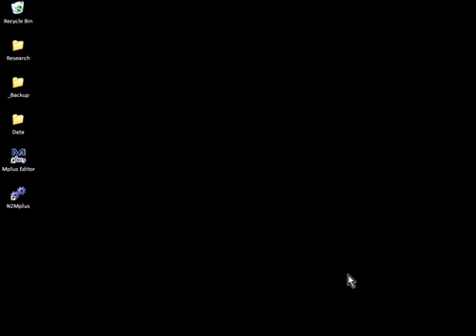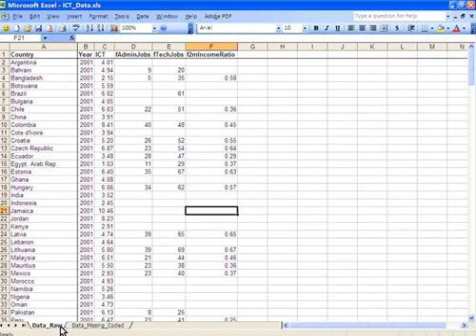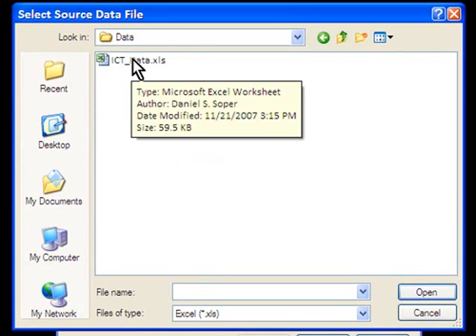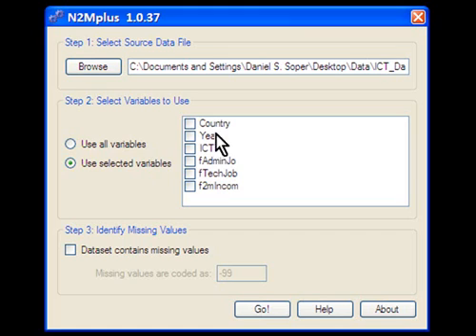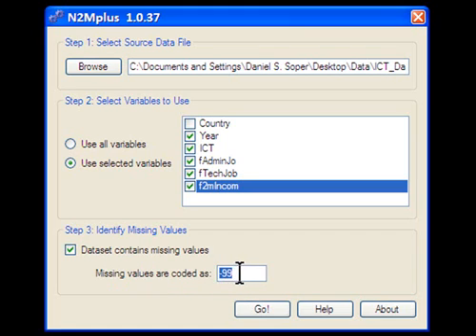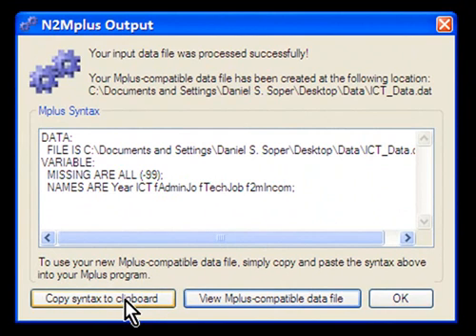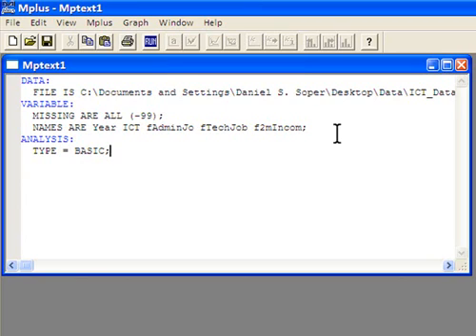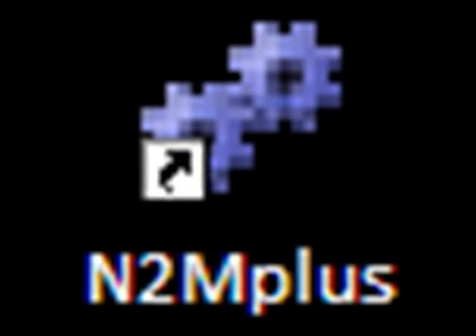Demonstration of N2Mplus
Demonstrates how to use N2Mplus to convert an Excel data file into Mplus-compatible data and syntax.